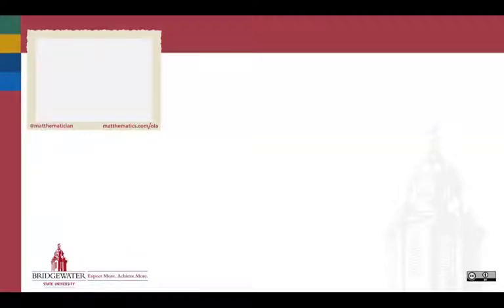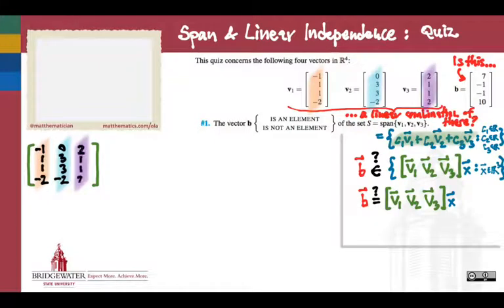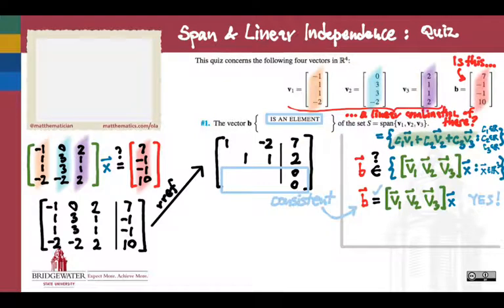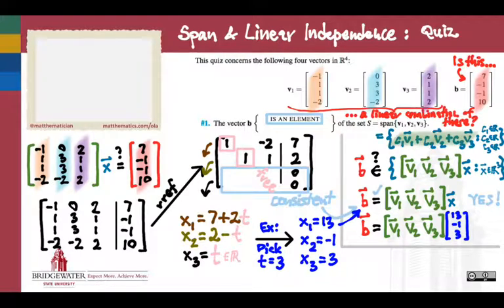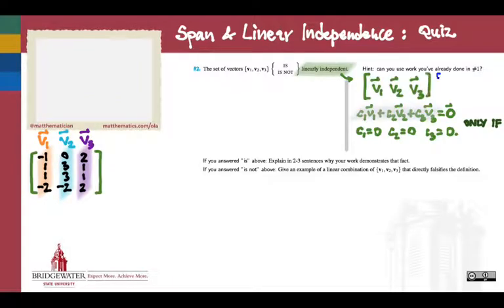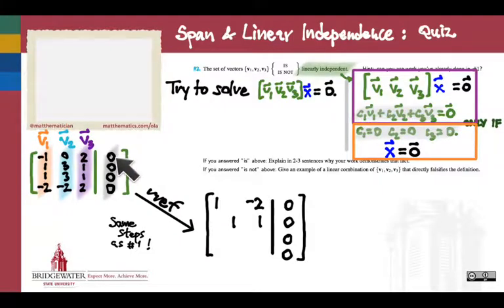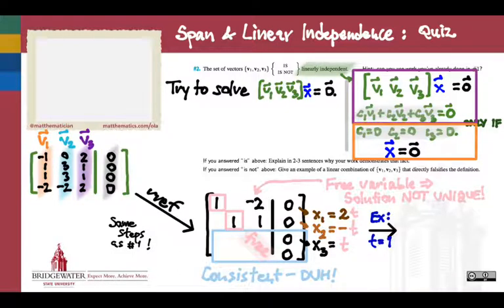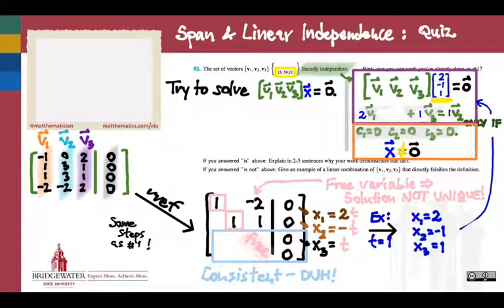202W.4 Span and Linear Independence example (Quiz 4)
Solution to Quiz 4